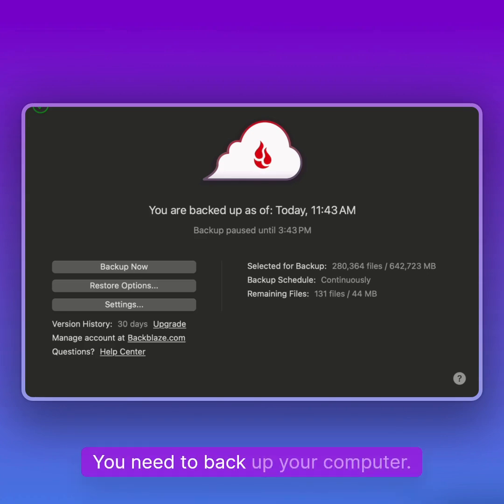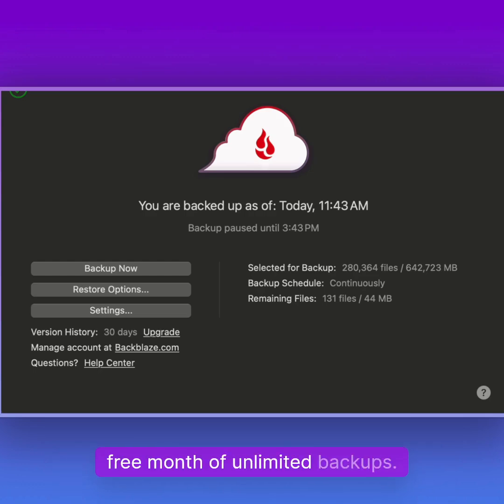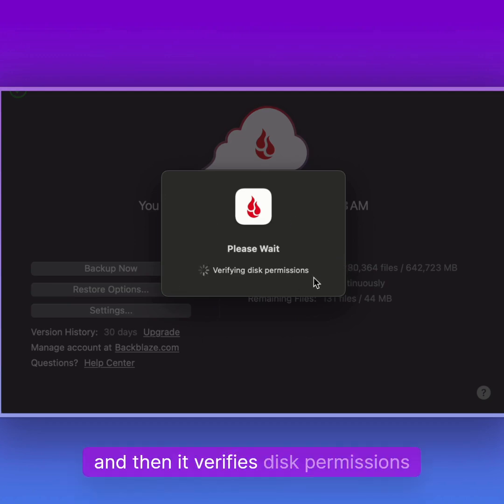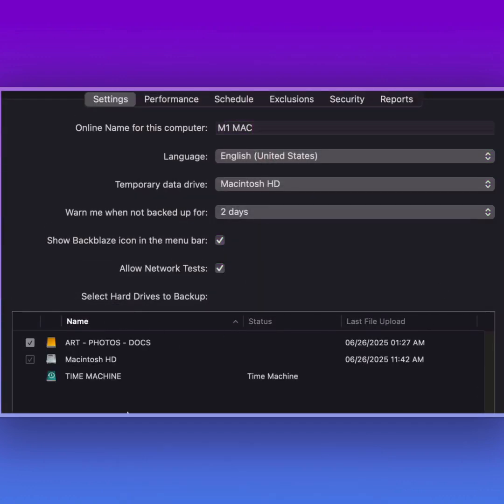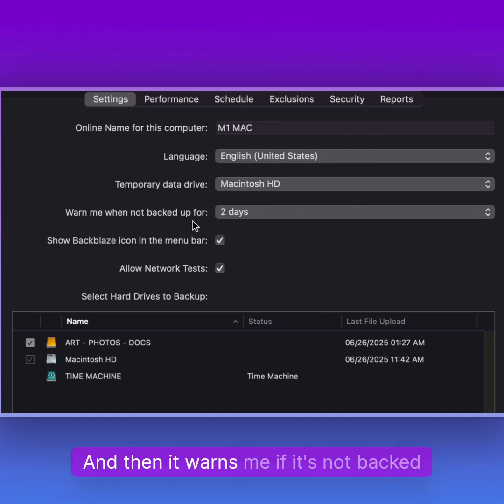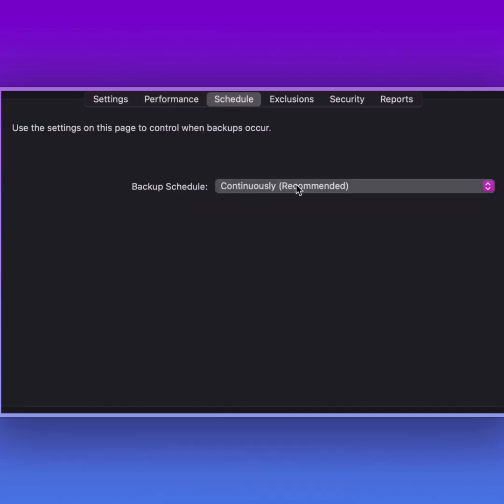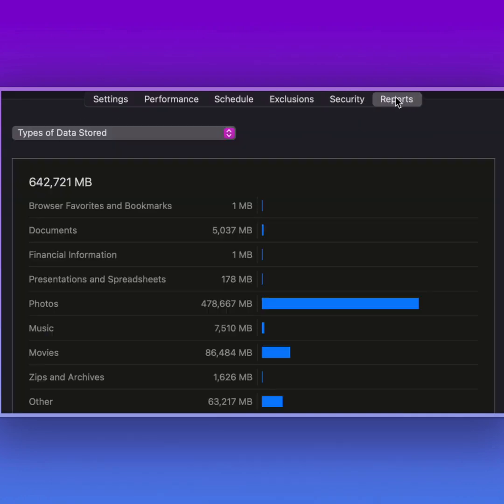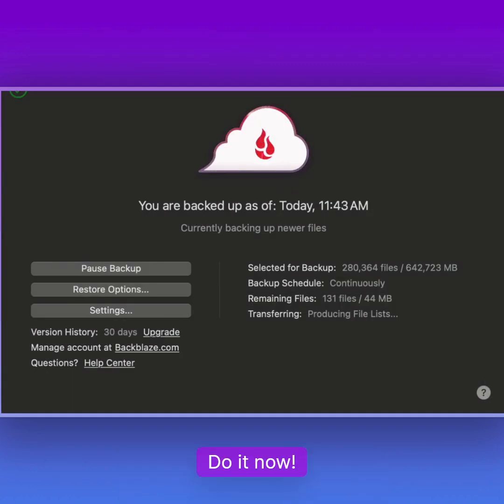Back up your computer and Hard Drives with Backblaze!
👉🏼 Back up your computer!
Use my Backblaze link and get a free month of unlimited backups!